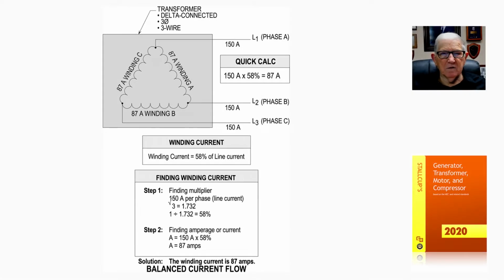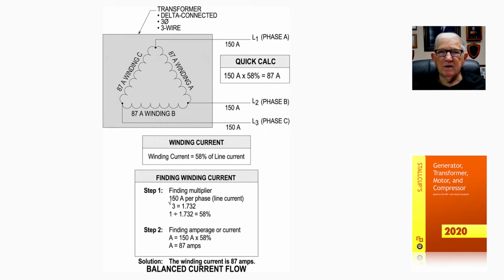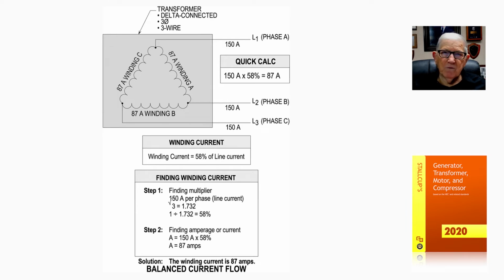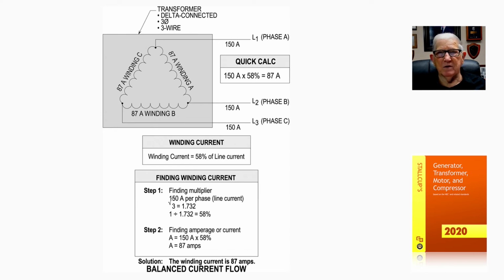7-8 BALANCED CURRENT FLOW